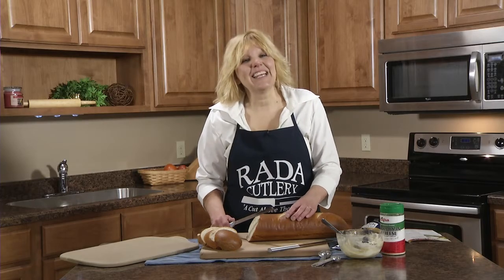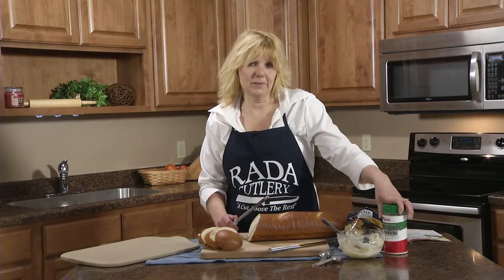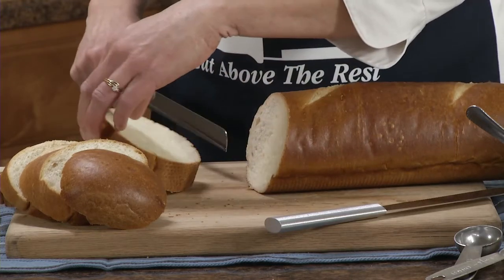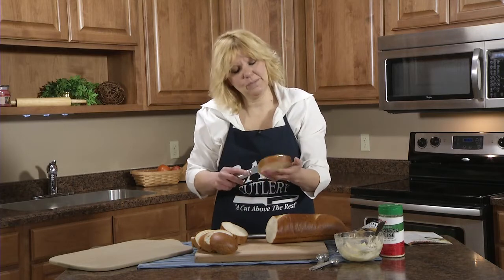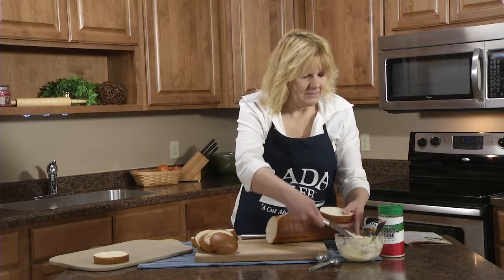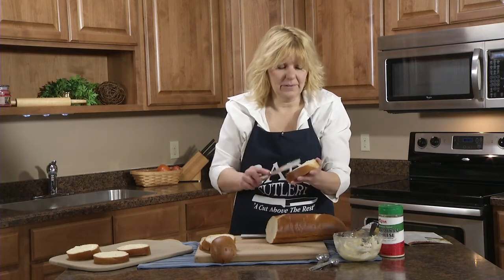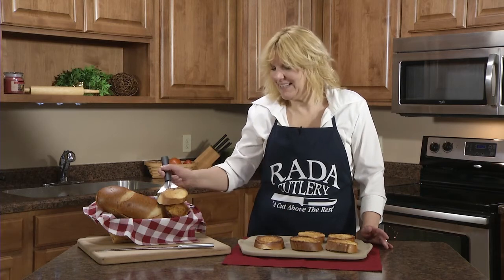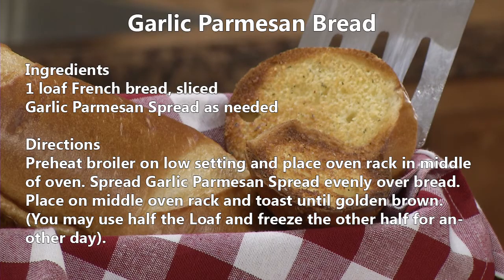Garlic Bread Recipe | RadaCutlery.com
Kristi at the Rada Kitchen demonstrates how to make garlic bread. The garlic butter spread was made in a different video with one stick or a half a cup of soften butter or margarine, two teaspoons of garlic scampi sauce, two table spoons of grated parmesan cheese, and some plastic wrap. Spread the garlic butter on the slices of any type of bread. Cook the bread on low heat and cook until golden brown, usually ten minutes. The garlic bread is great for pizza or pasta dish.

Video Transcription:
Hi Kristi at the Rada Kitchen and today I am making garlic parmesan bread. I am using a garlic parmesan spread that I made with the Rada Scampi Sauce. It is just two teaspoon of the scampi sauce, two table spoons of grated parmesan cheese, and mix with a half cup or a stick of soften butter or margarine.

So I am going to cut the bread with the Rada ten inch bread slicer. This will easily cut warm bread, French bread, hoagie buns. Then I am going to spread the garlic parmesan spread on with the Rada Super Spreader. Now this garlic parmesan spread you can use it on sautéed vegetables, corn on the cob, it is really easy to make.

So you are going to put this under the broiler at a low setting until it is golden brown, probably about ten minutes. Now if you do not want to use it all you can freeze the bread. You can also freeze the garlic parmesan spread. So come back to see how it looks. Our garlic parmesan bread is done, it's delicious, easy to make and great to serve with our chicken piccata I make on another video.